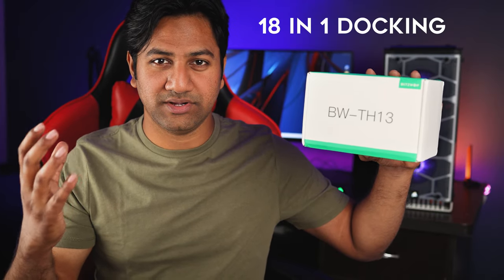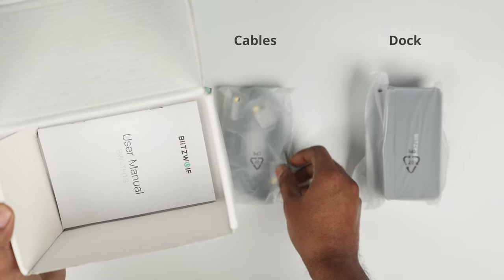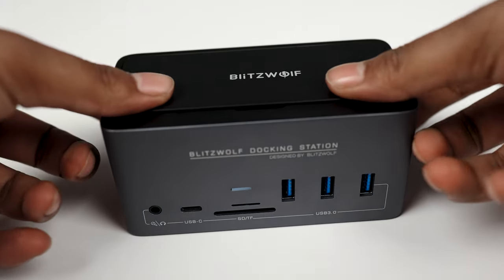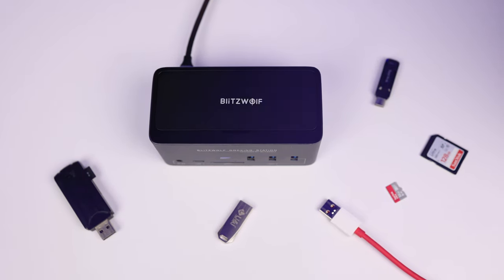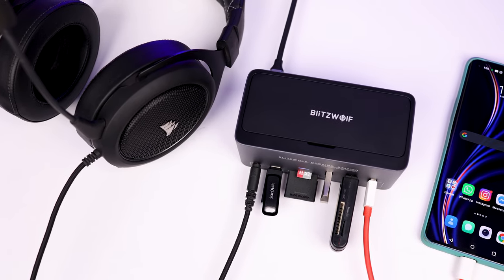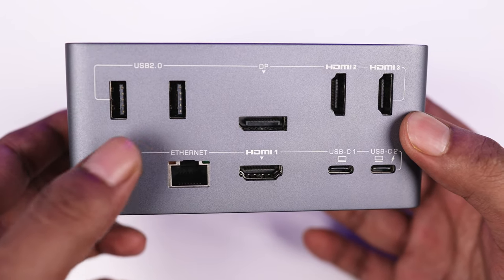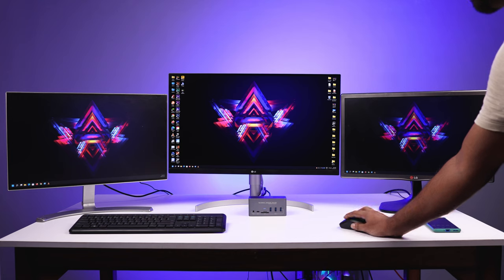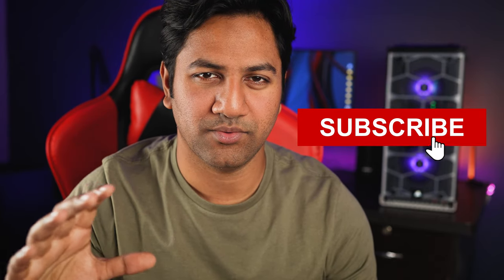18 in 1 Docking Station (All you Need to Know) Laptop PC Macbook Pro | BW-TH13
Here is the best Docking station for Macbook, PC and Laptops, for triple monitor setup. This is BlitzWolf BW-TH13 18 in 1 Docking Station with M.2 Sata SSD socket, Type C, USB 3.0 etc connectivity options. It’s a Thunderbolt dock that works on Macbook via dual thunderbolt cable, and it also works great on Desktop PC and Laptops with the Single cable.

⚡️Blitzwolf Docking Station (Banggood Store)

⚡️Mokin Docking Station (Amazon Store)
(Amazon Store)

So there are 2 versions in this BlitzWolf series, the VGA interface and the DP interface. Which you can select from the product page. The product I am reviewing is the DP interface, it has no other difference. The official product specification and Highlights are below:

HDMI 1 Interface Resolution：4K@60Hz
USB 3.0 Data Transfer Speed：5Gbps
USB-C PD3.0 Power Delivery：100W
SD/TF Card Reader：Simultaneous Reading Up to 104MB/s
RJ45 Network Transmission：1000Mbps

What is inside the video (Index)
00:00 Trailer
00:19 Intro
01:19 Explanation
01:41 Unboxing
03:12 How to setup
04:57 Front Ports
06:21 Transfer Speed
07:55 Back Ports
08:30 Triple Monitor Setup
10:49 Outro

Basically in this video i am reviewing the new 18 in one docking station from blitzwolf company, it’s a budget dock specially for Macbook Pro and, it also great with Desktop PC and General Laptops. I am doing Unboxing of the item, How to Setup M.2 Sata SSD, Ports explanation, Testing and most important triple monitor setup.

If you are looking for a docking station for dual monitor, triple monitor setup, then this is best for you specially if you are using 4k monitors for the build. The primary 4K monitor runs at 60Hz and the secondary monitor runs at 4K@30Hz or 1080p@60Hz. The DisplayPort also provides 4K@30Hz.